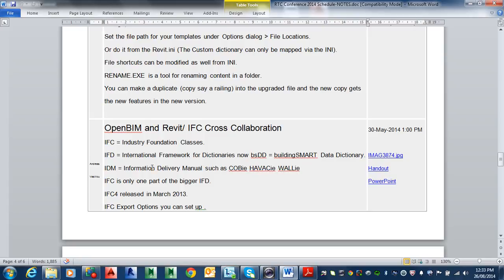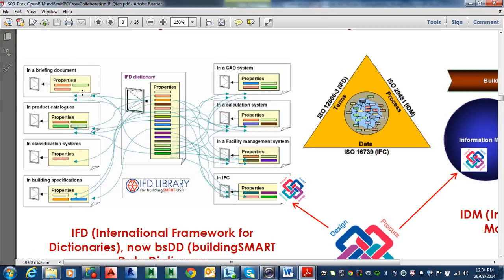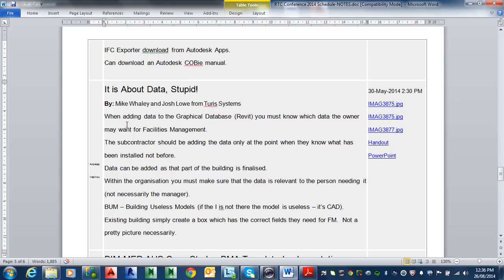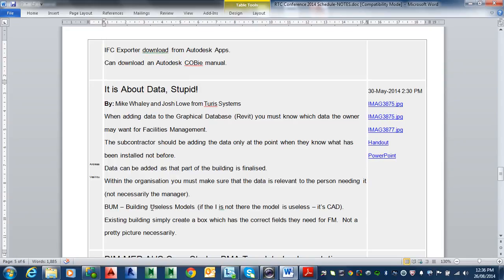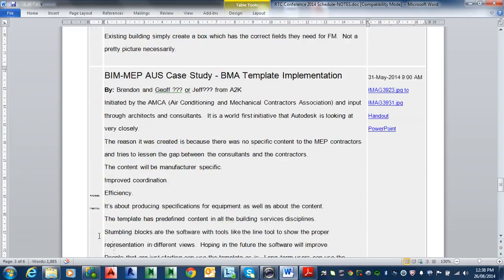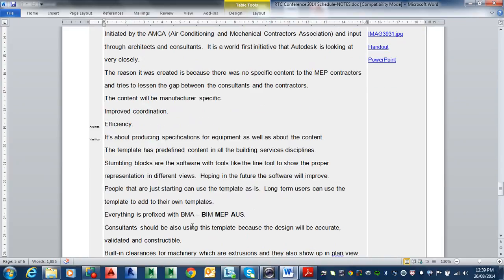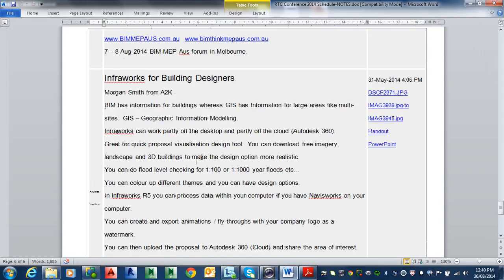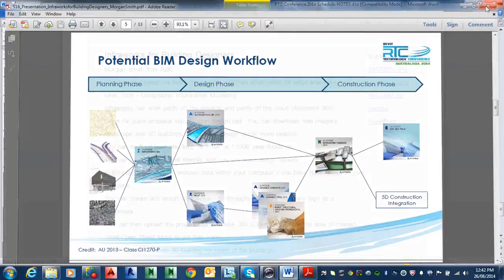RTC 29-31 May 2014 Melbourne - For RUGSA Aug 26 - #03